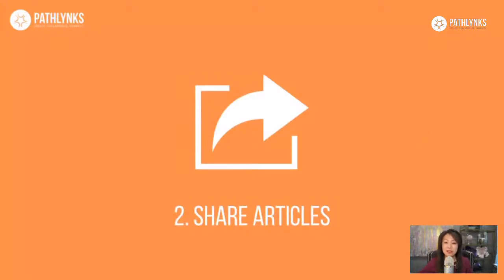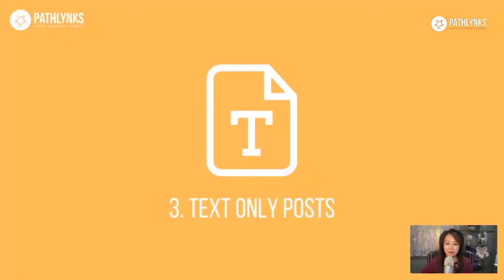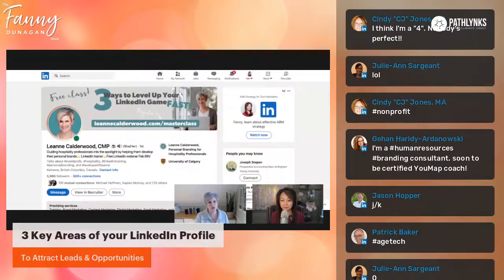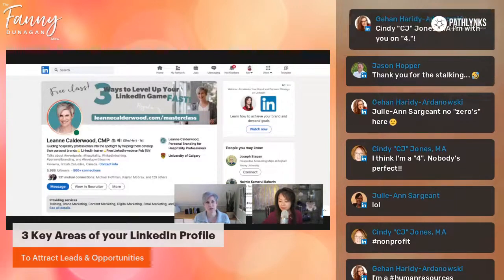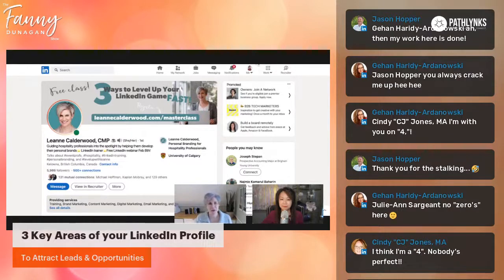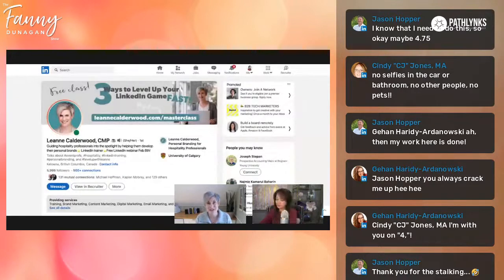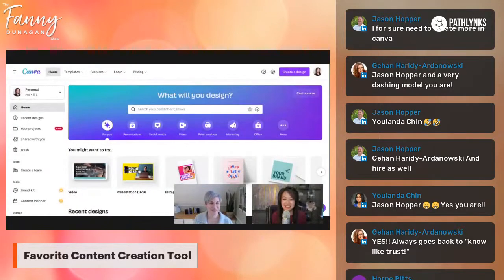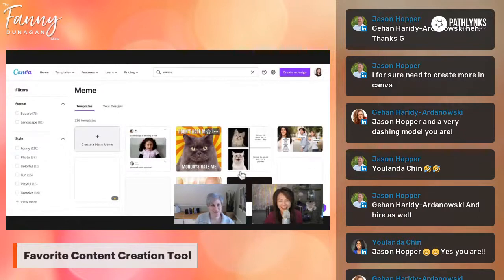Profile to Profit with Leanne Calderwood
Does your LinkedIn Profile need a refresh? How can you leverage your profile to attract leads and opportunities?

These are the topics I'll be exploring with Leanne Calderwood on the FannyDunaganShow this Thurs, Feb 10 at 4pm CST. Leanne is a LinkedIn Educator for the hospitality industry, helping them discover their brand and find their voice.

Join us on the linkedinlive show as we discuss
- State of the Hospitality industry
- Importance of an optimized LinkedIn profile
- 3 key areas of your LinkedIn profile to attract leads & opportunities
- Her favorite content creation tool to spark ideas for you
- Emerging content types you need to know
- Evolution of LinkedIn content for your 2022 content

Bring your LinkedIn Profile questions and we'll answer it LIVE on the show! Let us know if you're joining us live by dropping YES in the comments below.

Click that ATTEND button to be notified when we go live.

00:00 Intro
00:50 Content Tip of the Week
07:35 Guest Introduction
12:25 Content Creation Journey
19:50 3 Key Areas of your LinkedIn Profile
35:30 The Power of Commenting
48:30 Favorite Content Creation Tool
56:45 Evolution of LinkedIn Content